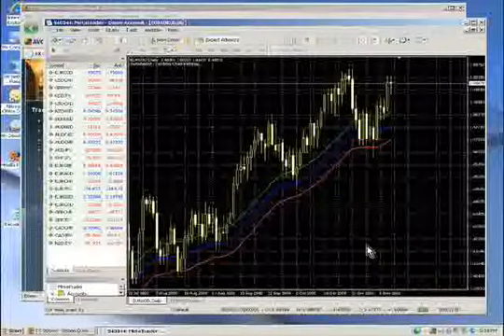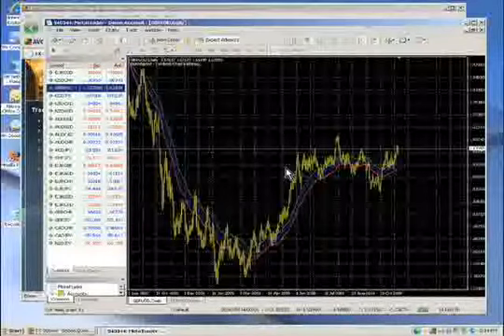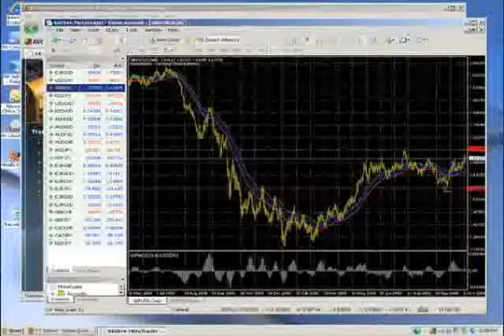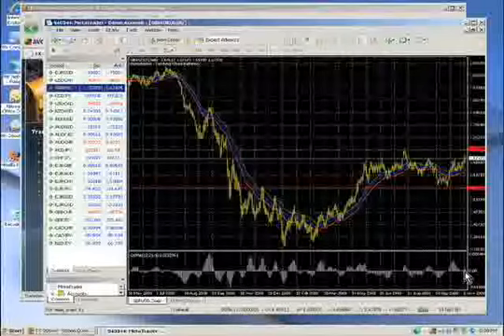Pt6, Raghee Horner: Using Market Cycles to Choose Your Strategy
Raghee Horner, a best-selling author and professional trader with over 15 years experience, applies unique trading methodology that will help you trade your views on the US dollar using FX Options.